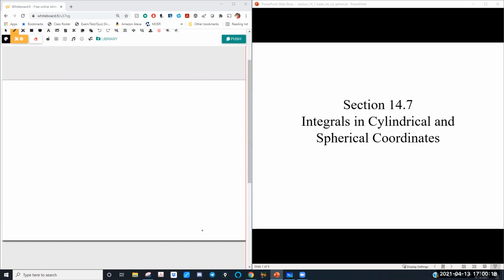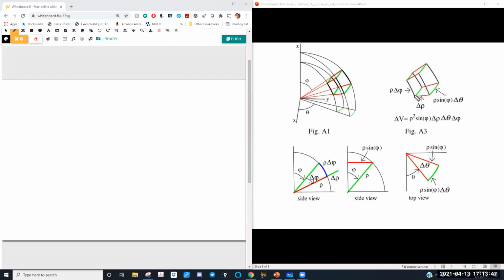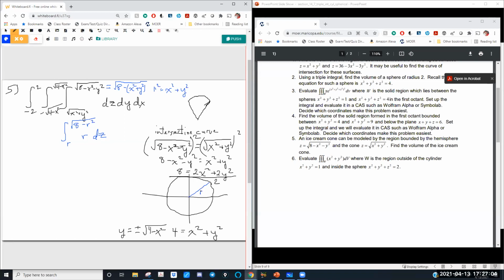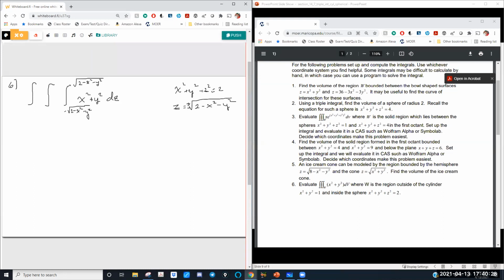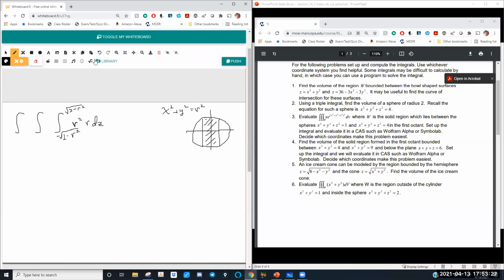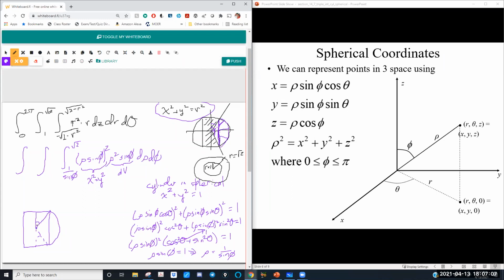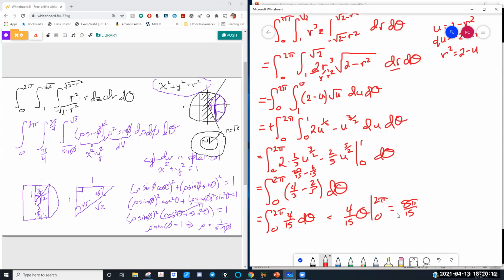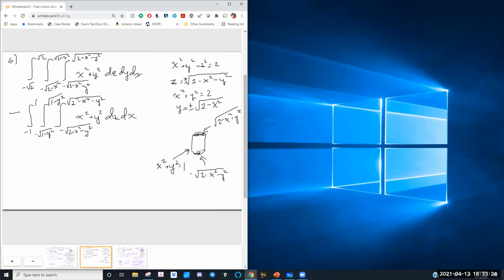Lesson on Triple Integrals in Cylindrical and Spherical Coordinates